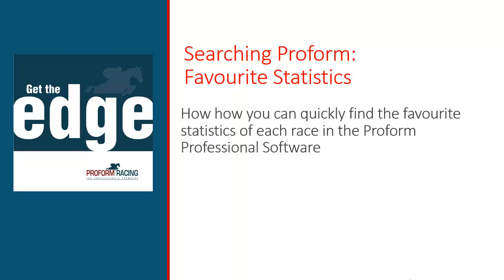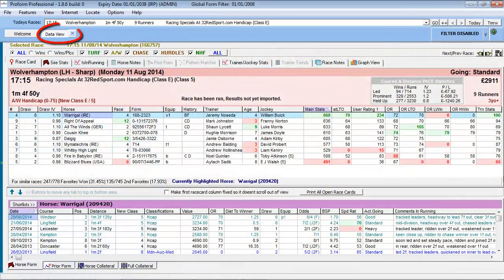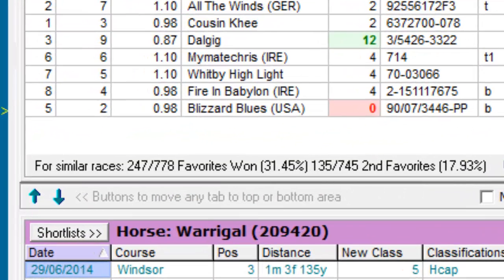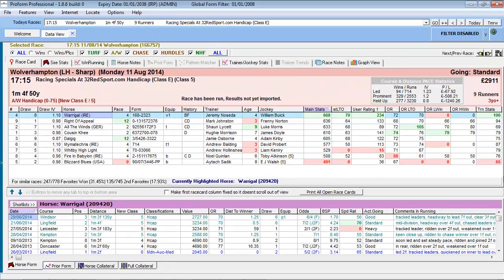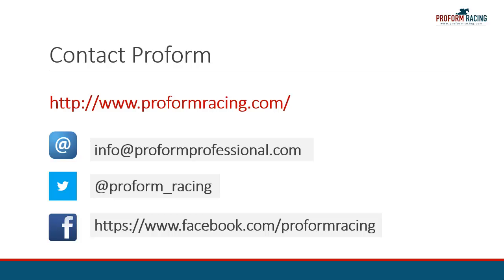How to find favourite statistics for each race in Proform